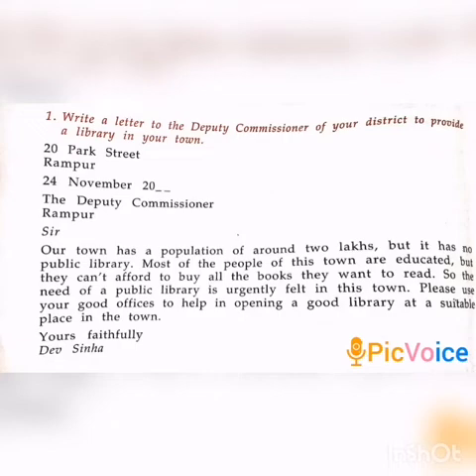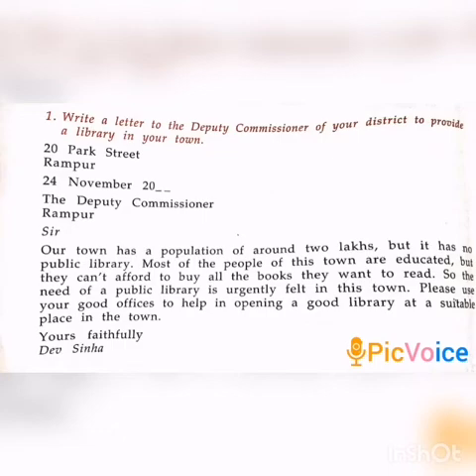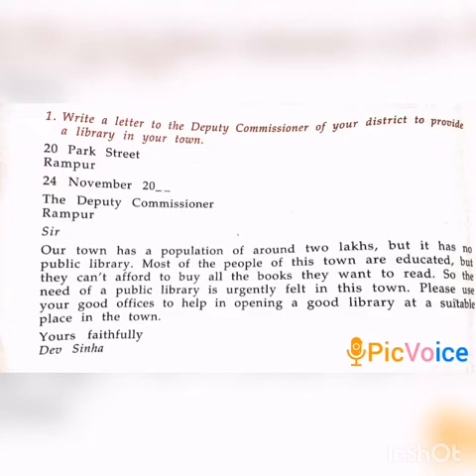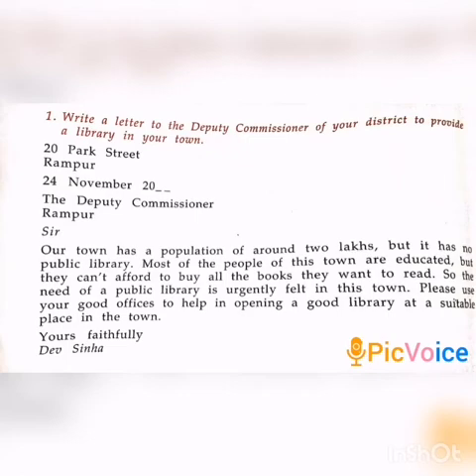SRI PARASAKTHI VIDYALAYA CBSE